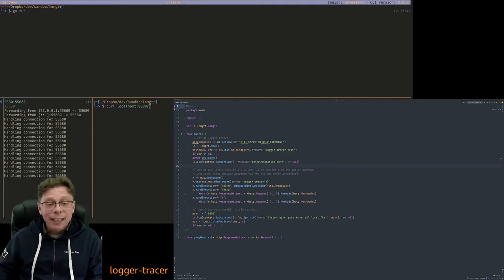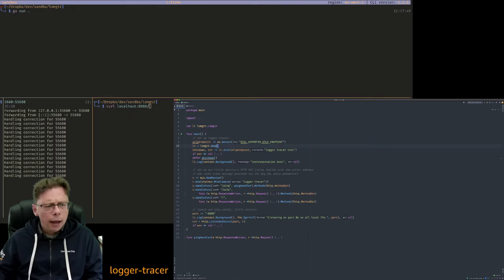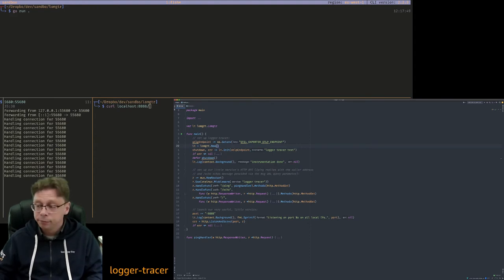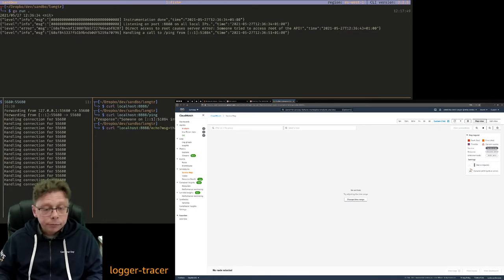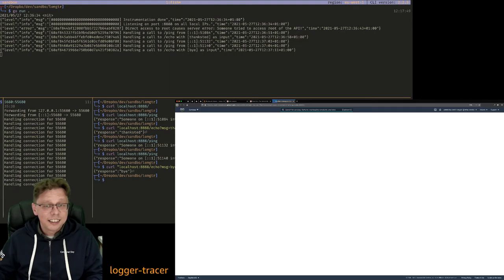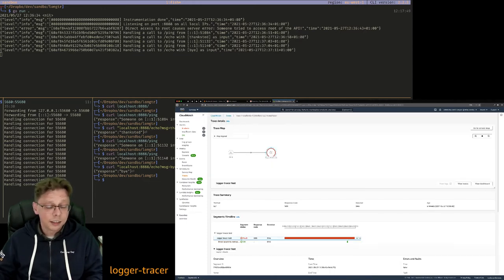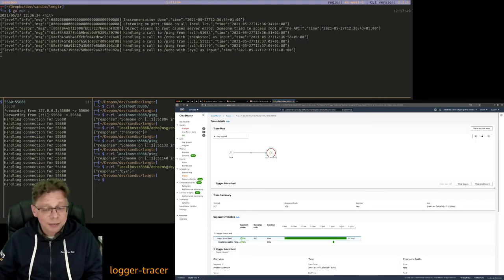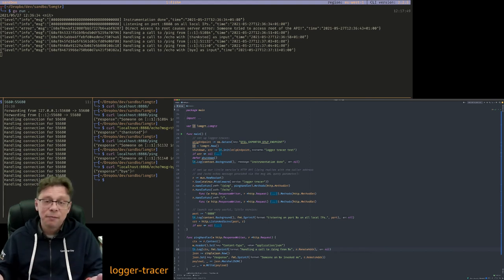A quick demo of the logger-tracer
Shows the logger-tracer in action: this is a small Go library that not only logs to stdout but also emits traces in OpenTelemetry format. We view the traces and spans in CloudWatch ServiceLens.